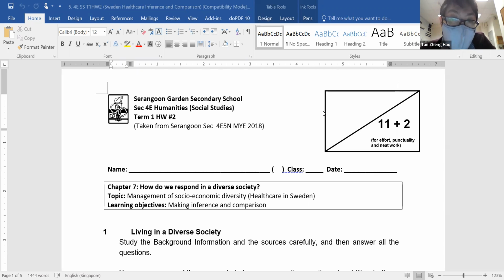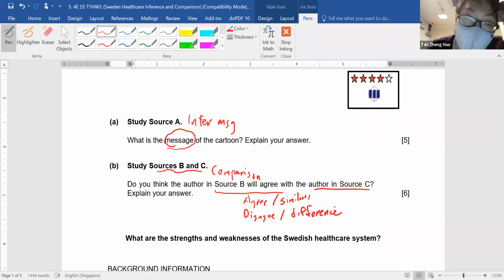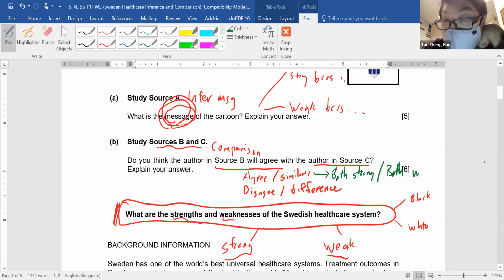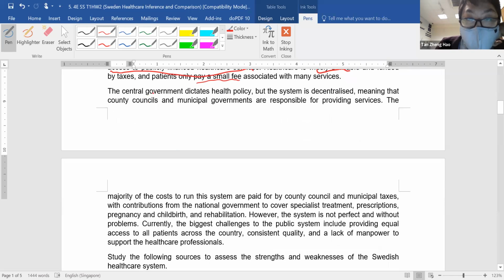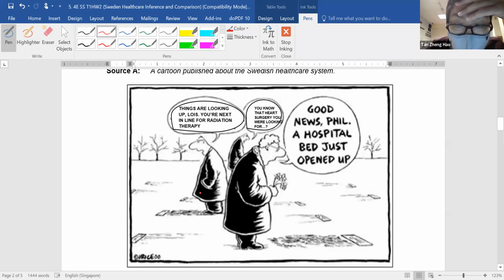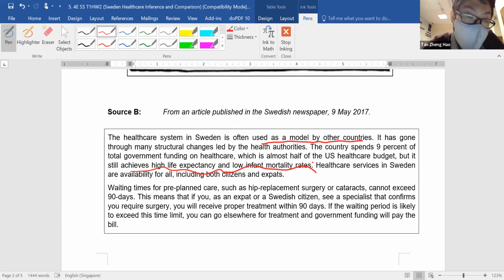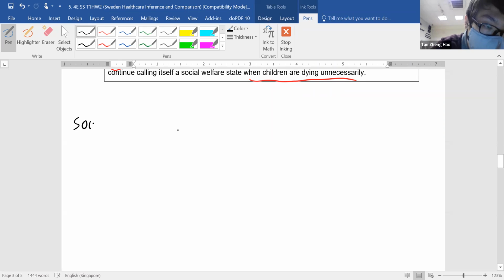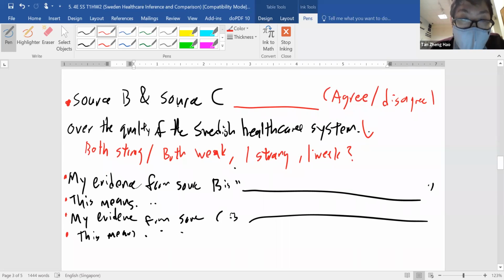Sec 4 SS HW2 Inference and Comparison Sweden Healthcare system